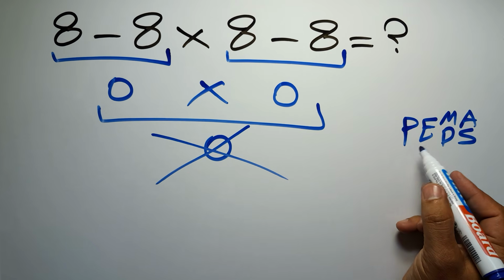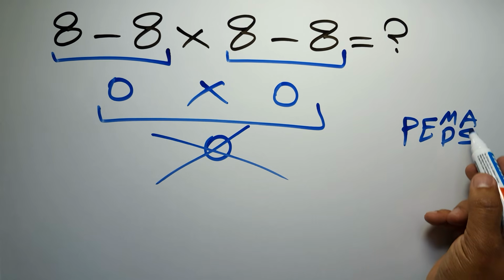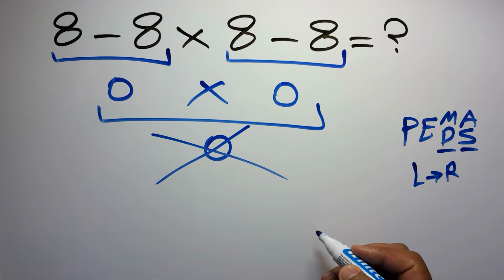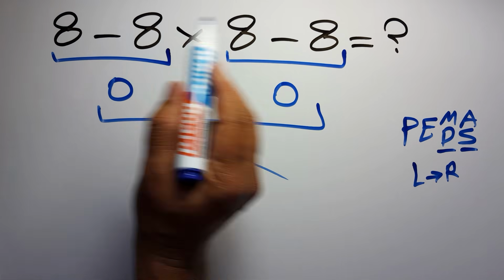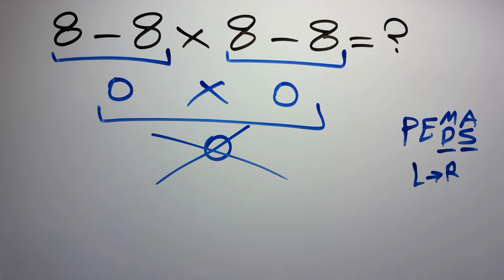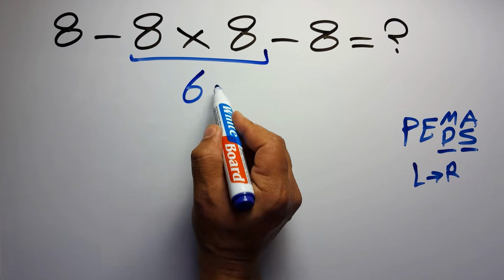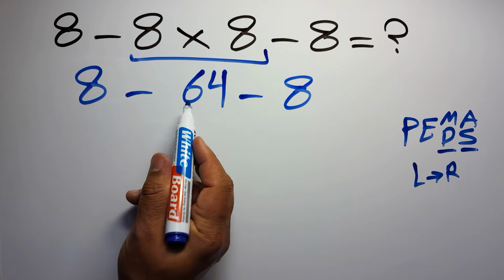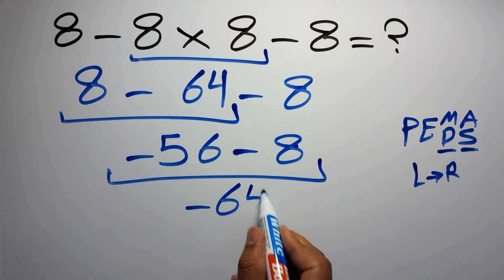This Math Challenge Has a Hidden Trick!